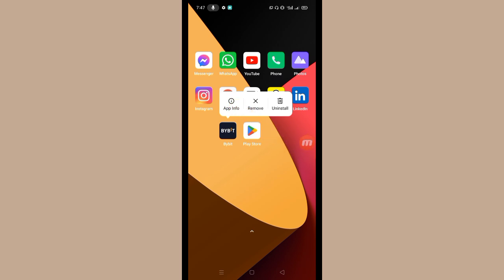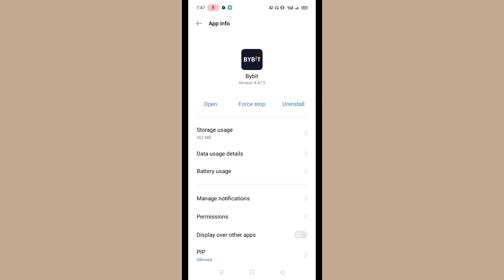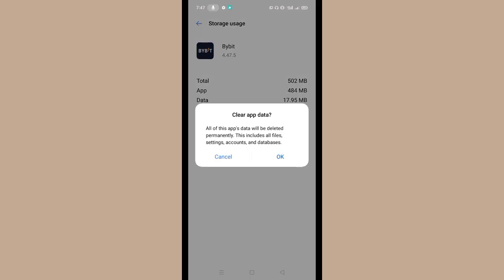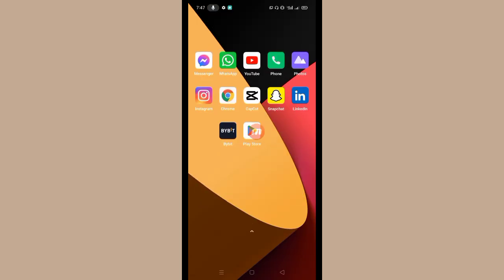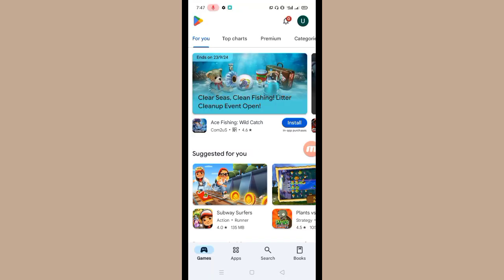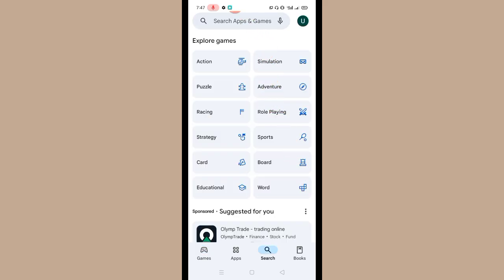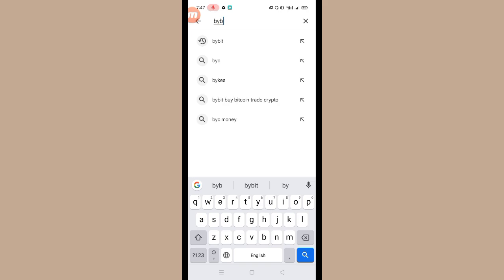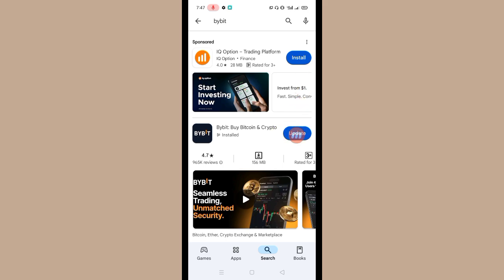How to Fix And Solve Bybit App No Network And Internet Connection